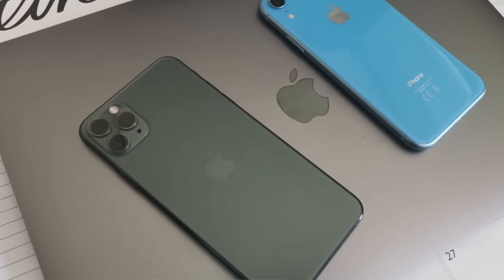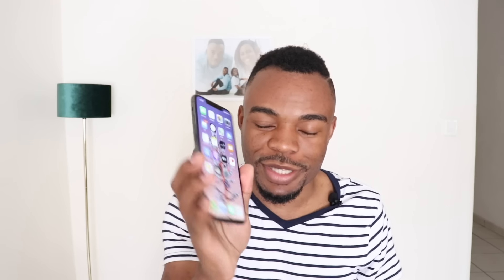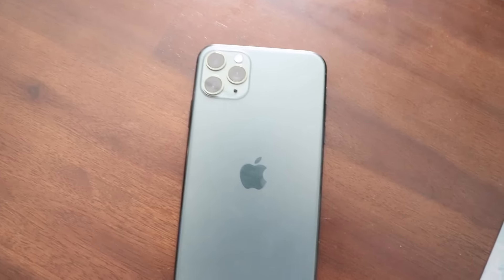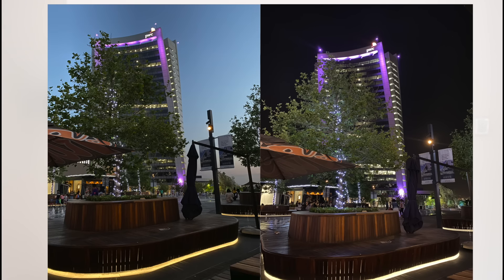Apple iPhone 11 Pro Max Review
Gear Used :

- iPhone XR
iPhone x
Canon 77D
Canon 77D Lens
Sony A6400
My Smaller Drone
Manfrotto PIXI Mini Tripod

Video Edited on : MacBook Pro 15